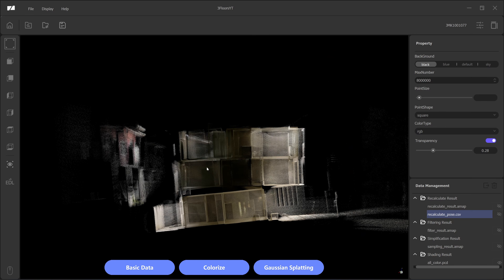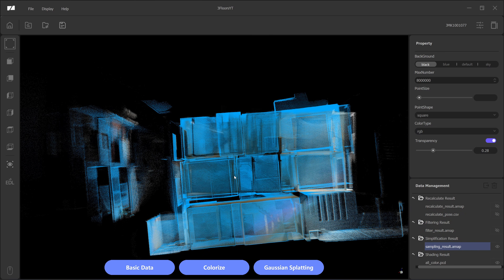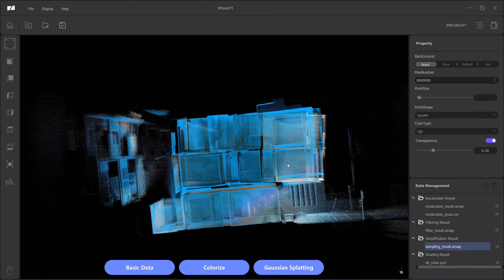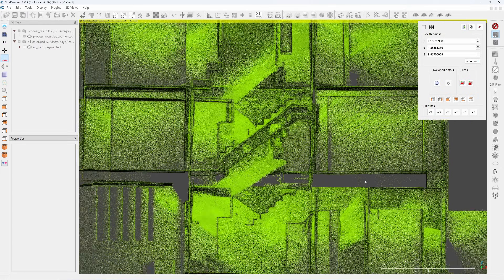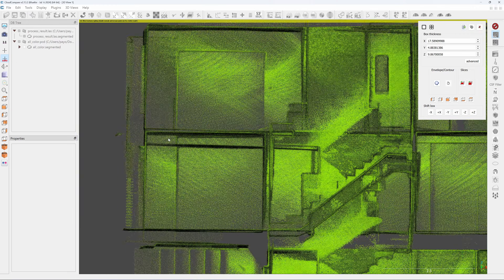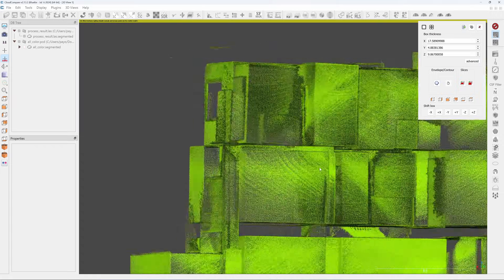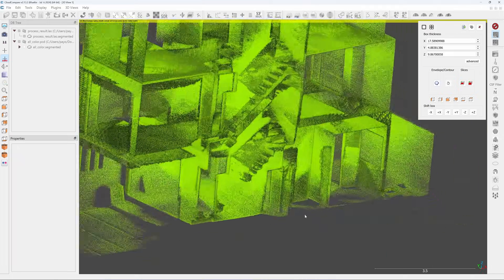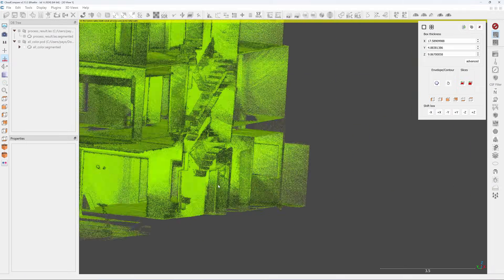Indoor Scanning Tips with 3DMakerPro Eagle LiDAR Scanner: 3 Storey House and Gaussian Splatting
Creating a 3D scan in a small and narrow indoor space can be quite challenging, particularly with a 60-degree LiDAR scanner, as the narrowness reduces the capture area. In this video, I'll showcase the dos and don'ts to help enhance the scan's accuracy.